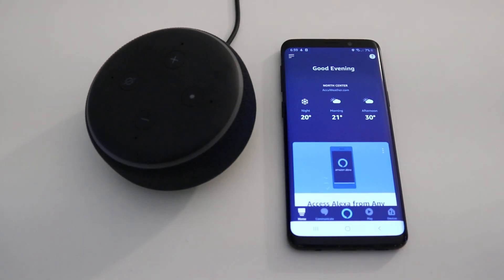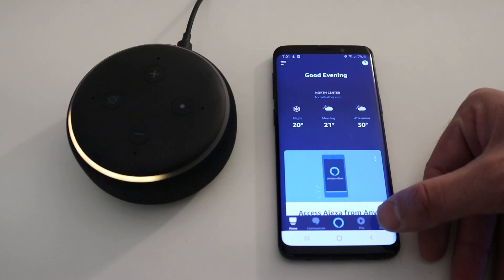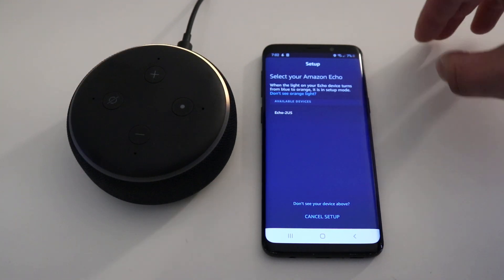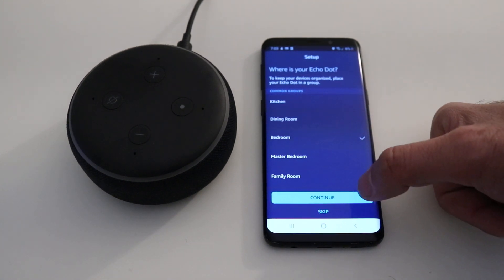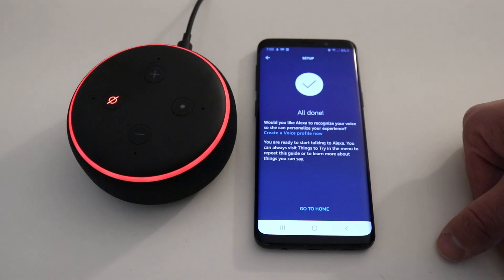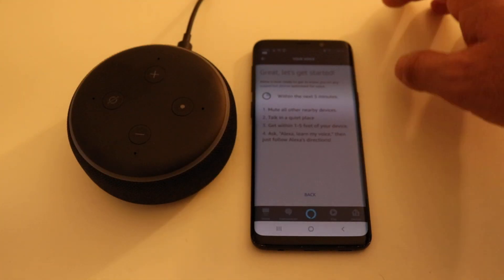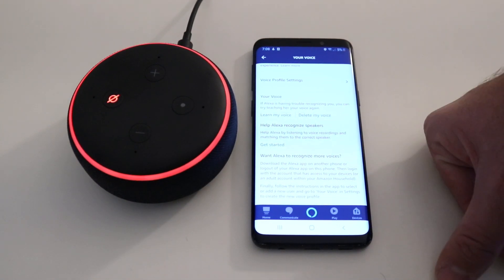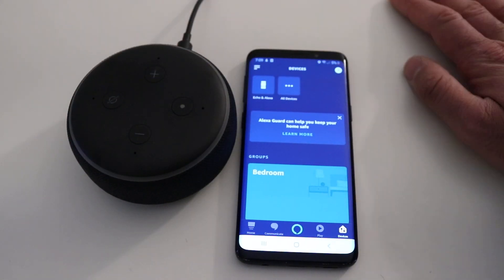How To Setup Echo Dot: Full Echo Dot Instructions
Echo Dot

In this video we show you how to setup your Echo Dot and connect it to the Alexa app on your phone. Once connected you can setup and use your Echo Dot with your voice and use voice commands to control your Echo Dot.

The Echo Dot is one of the most popular smart home devices and can be used to play music, answer questions, control smart home devices or tell you the weather.

The Echo Dot has amazon's voice assistant Alexa built in to help you with daily tasks throughout your day.